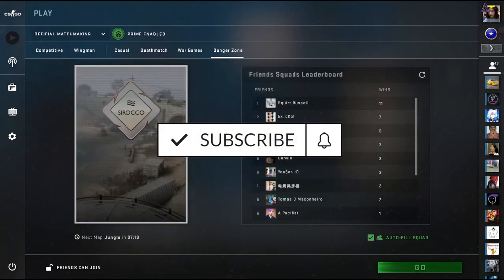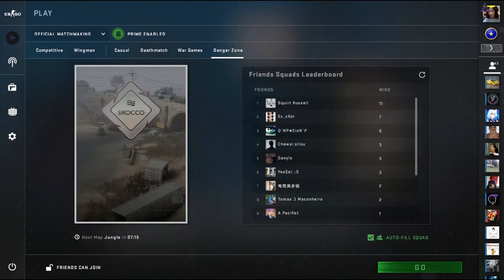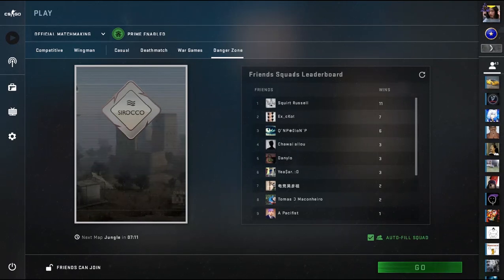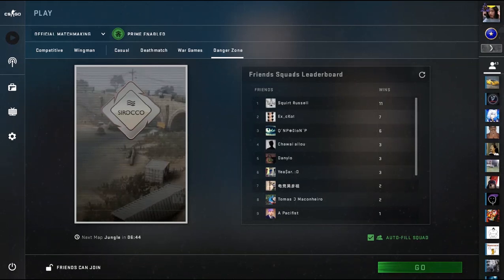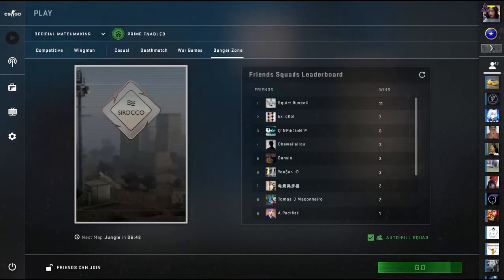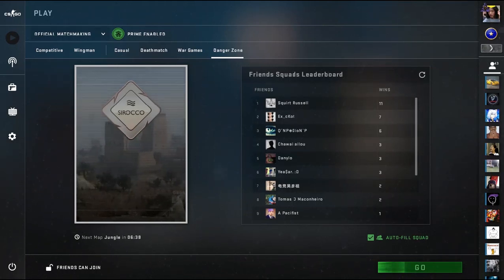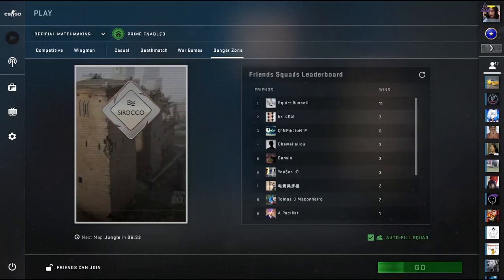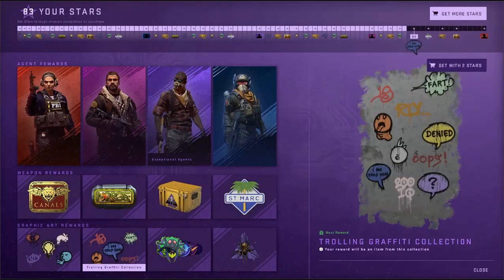Get 2 kills without spending any money in a single Danger Zone match - Week 6 CSGO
Challenges guide shown below
Follow this guy to complete any challenges